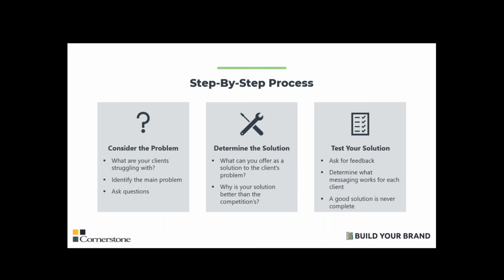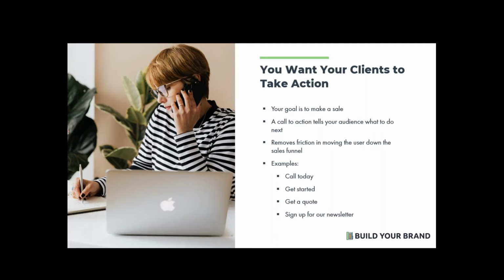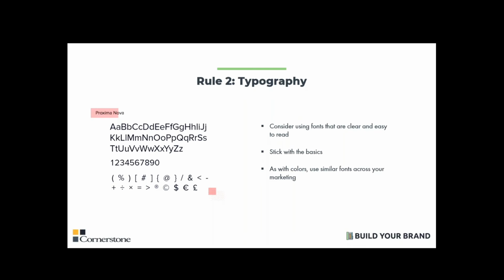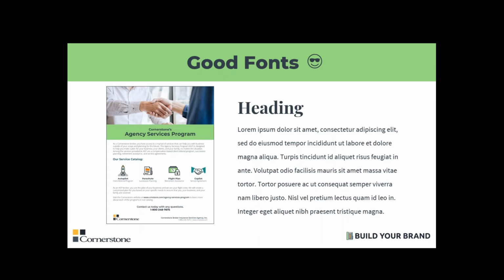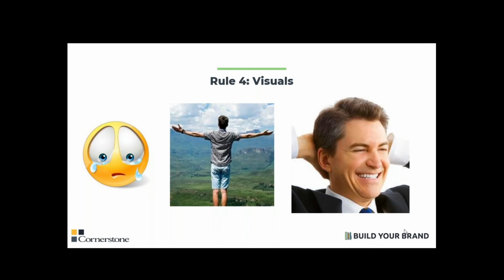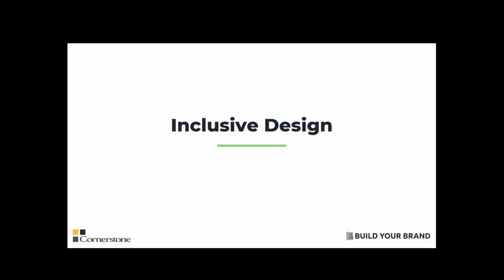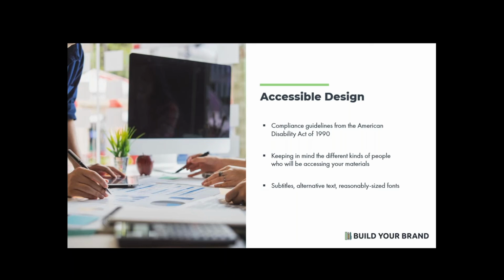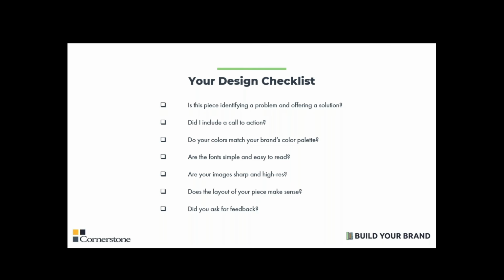Build Your Brand | Basic Design for Beginners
Design is the most important element of your brand because it communicates a business’s value and meaning. You’ve likely had an initial aversion to the topic of design because you “aren’t an artist,” but design is about more than just making something pretty.

Join Cornerstone’s Jessica Larkin as she walks through basic design principles.